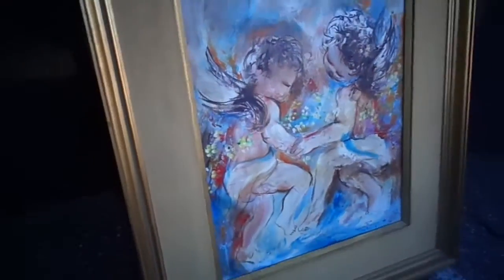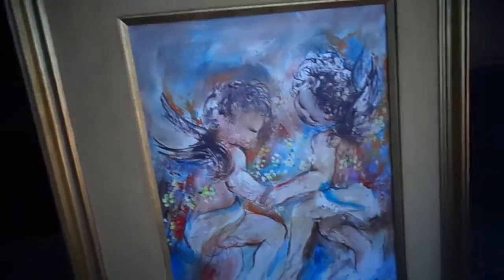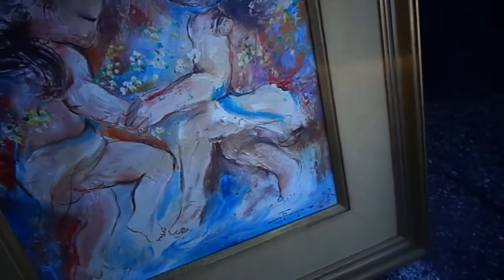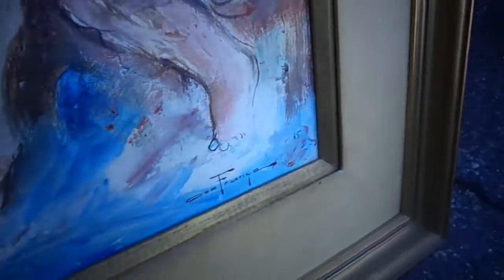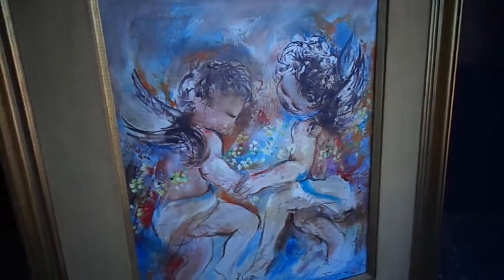Ozz Franca Painting Find Pick-Up at the Lyndhurst Shoprite Parking Lot Flea Market 2 of 3 - 10/11/15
Here's an Ozz Franca Painting I got at the Lyndhurst Flea market where we were selling today. This painting reminds me of something Chagal might do.

B-38-187